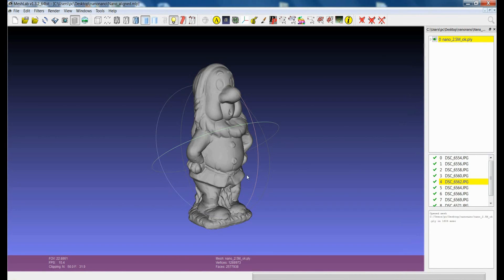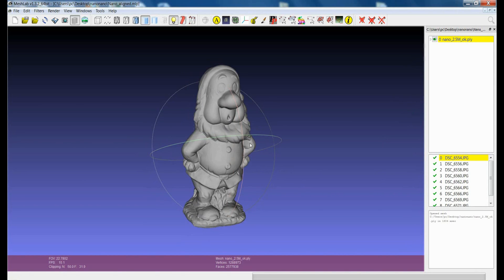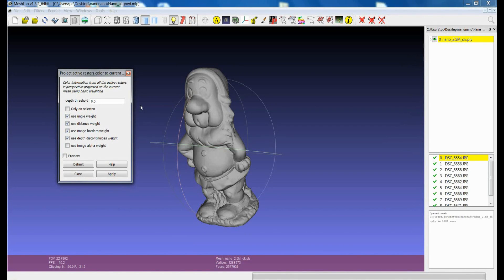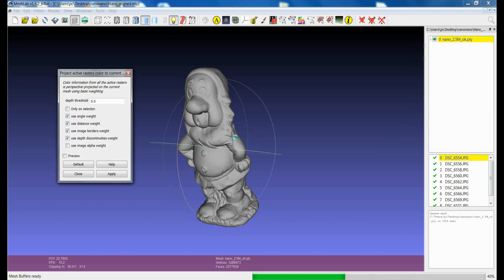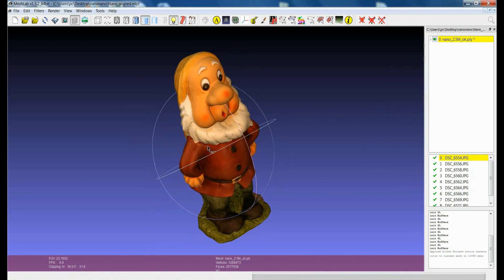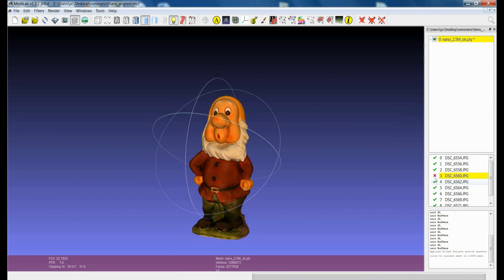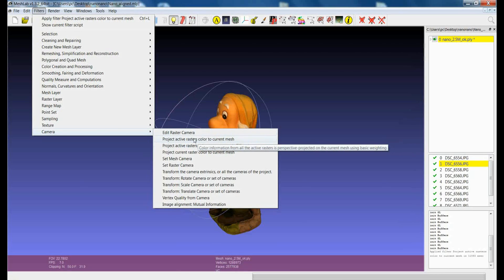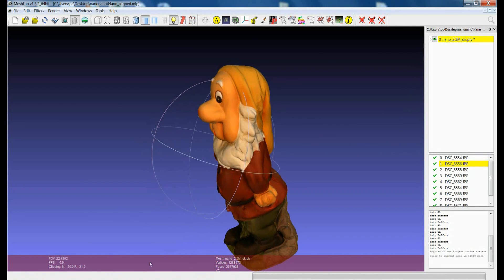Raster Layers: Project Rasters on Mesh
This tutorial shows one of the ways to project the color information of a set of registered rasters on a 3D model. It is based on the "Masked Photo Blending: mapping dense photographic dataset on high-resolution 3D models" paper please cite it if you use it!), where all the images contribute in mapping the color. This method blends the differences among the images, and the color can be stored in the vertices or directly on the texture (provided that a parameterization is available).